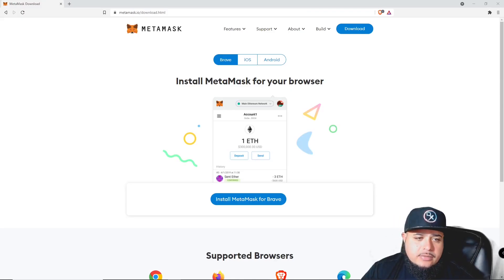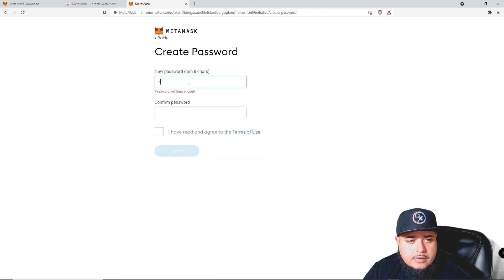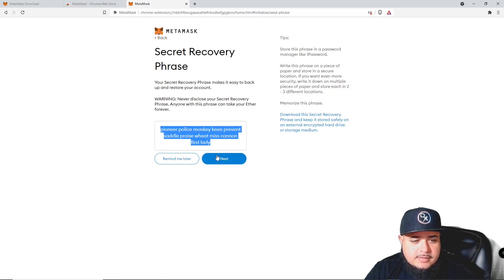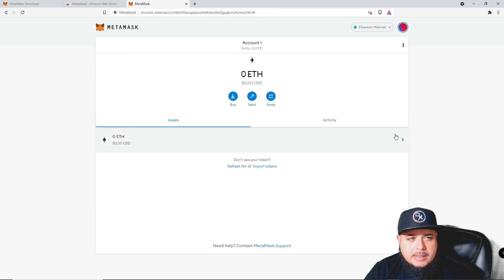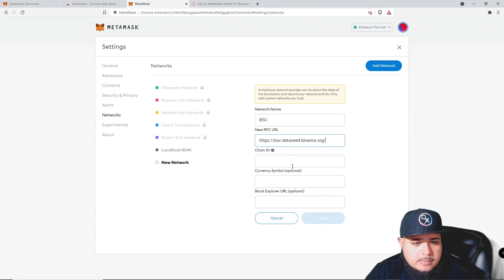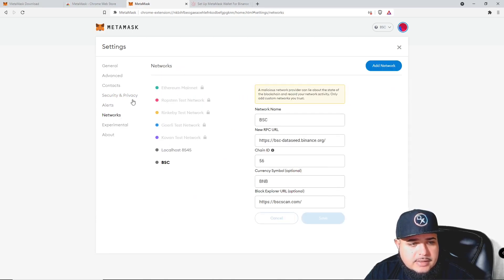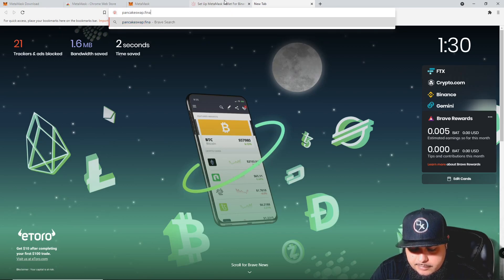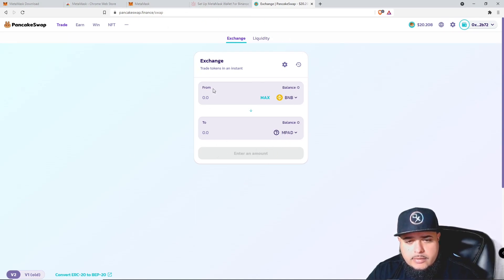How To Setup Metamask Crypto Wallet | Metamask Tutorial for Beginners | Crypto E-Course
We bring you another part of the Defi Defenders Beginners E-Course FOR FREE, In this video, Crypto Ceez shows you how to set up your Metamask Wallet.

Become a subscriber to gain access to our Crypto E-Course and our Crypto Call Outs! Dynastyxchange.com

Facebook.com/DefiDefenders

Instagram.com/DynastyXchange
Facebook.com/DynastyXchange

“Success is not final; failure is not fatal: it is the courage to continue that counts.” – Winston Churchill